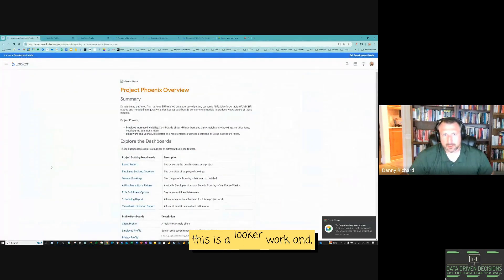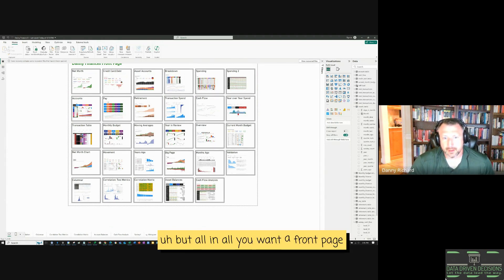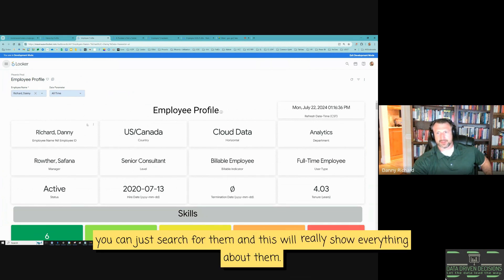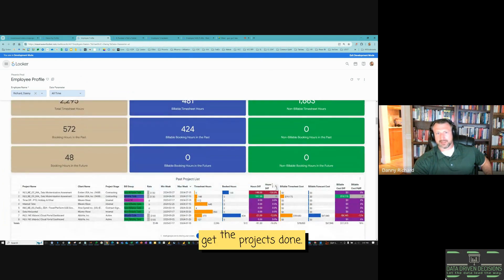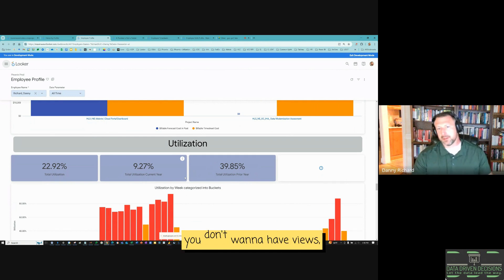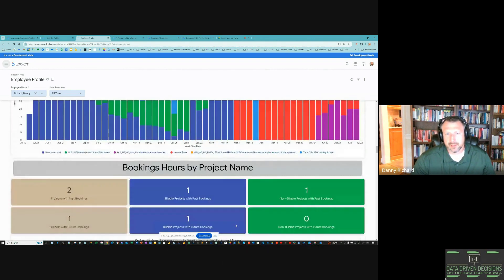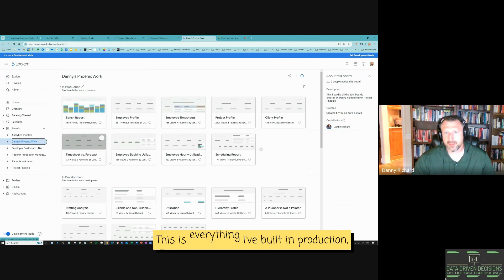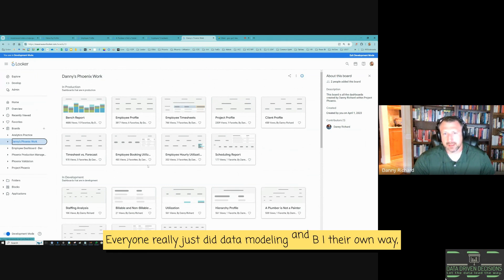Mastering BI Tools: The Key Steps to Effective Data Visualization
Welcome to Data-Driven Decisions! In this video, I, Danny Richard, dive into the essential aspects of mastering BI tools and data visualization. As a Business Intelligence Engineer, I'm not only an expert in SQL but also proficient in working with various BI tools.

Key Points Covered:

1. Understanding BI Tools: Learn why every BI tool follows a similar workflow and the importance of connecting to multiple databases.

2. Data Wrangling: Discover the significance of the semantic layer in BI tools and why front-loading data processing in the database is crucial.

3. Data Modeling: Grasp the complexities of data modeling, the importance of maintaining granularity, and the benefits of creating dimensional models.

4. Efficient Measure Creation: Understand how to simplify measure definitions to ensure seamless visualizations.

5. Practical Examples: See real-world applications through Looker dashboards, showcasing how to build effective data exploration tools.

Whether you're a seasoned professional or just starting, this video offers valuable insights into optimizing your data visualization process.